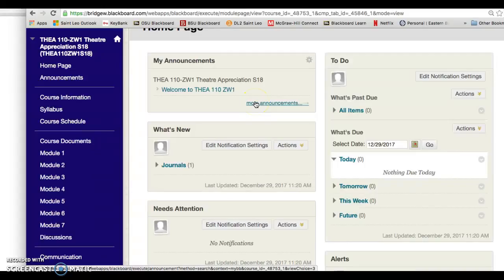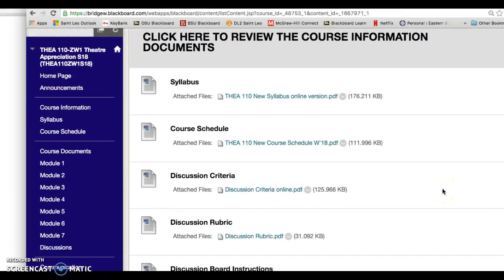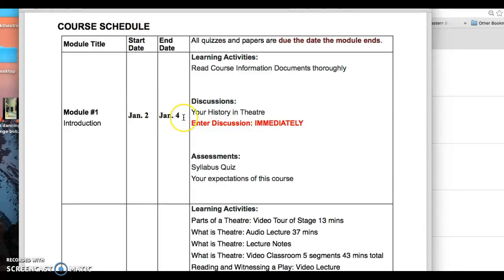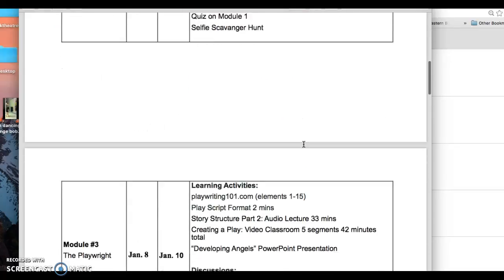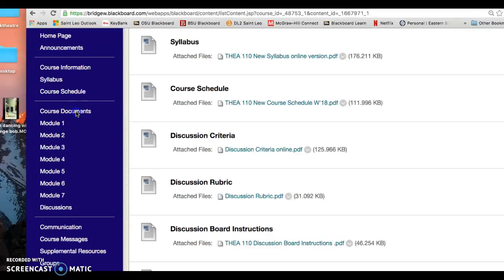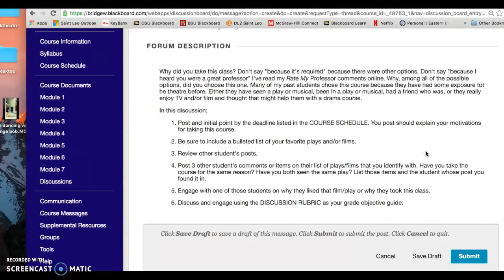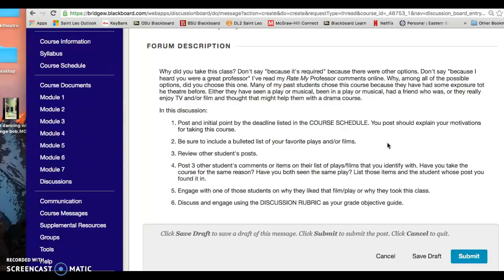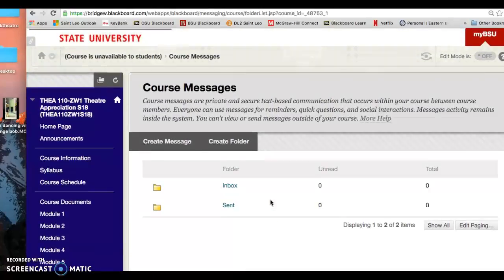THEA 110 Orientation